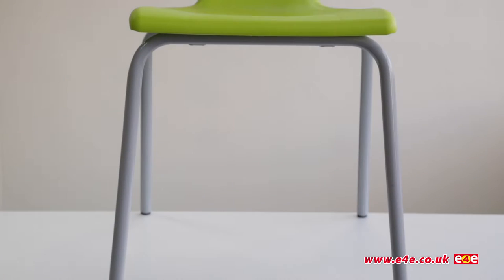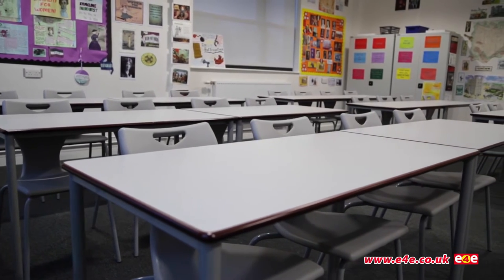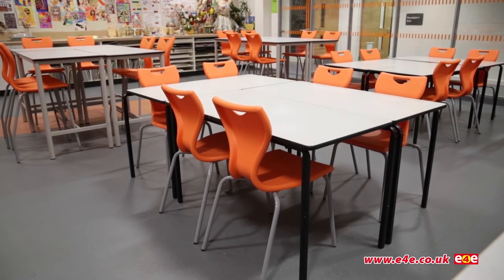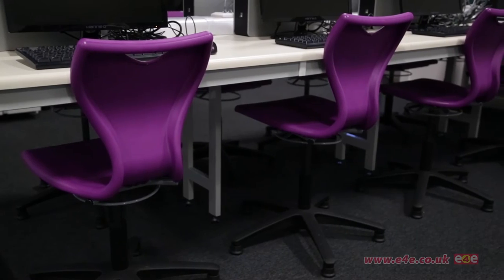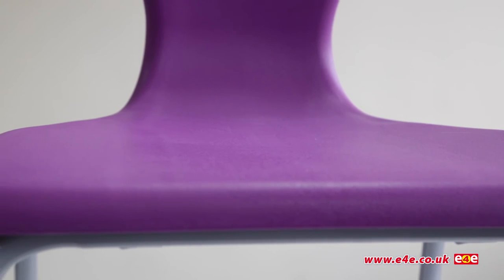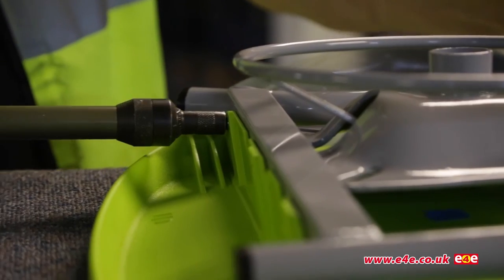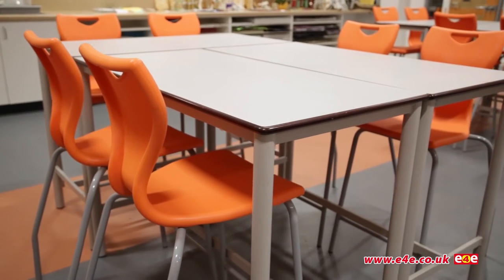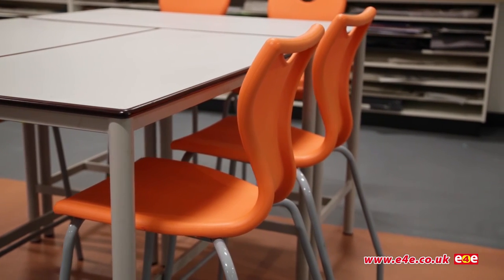EN Series Classroom Chair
The EN Series Classroom Chair is a stylish, modern and environmentally friendly classroom chair designed by Remploy. Featuring a sleek profile and moulded finish, this popular chair provides great aesthetics as the beneficial effects of well-designed educational environments on learning are being realised.